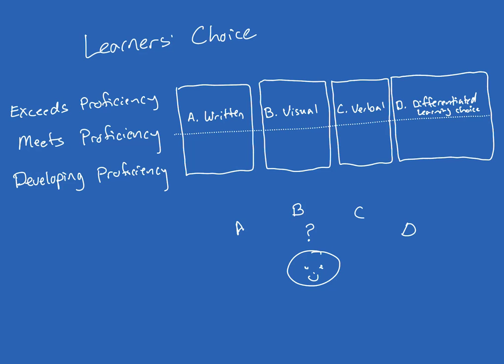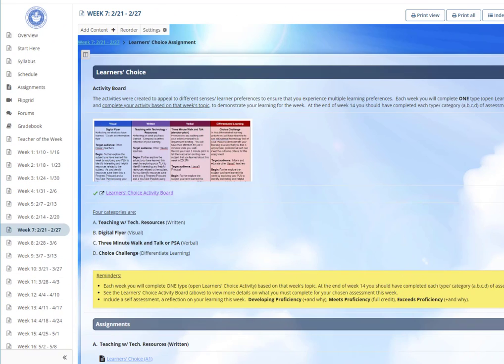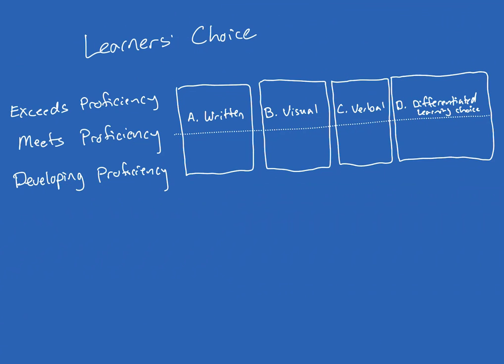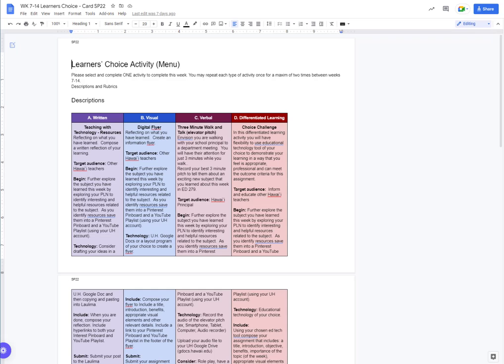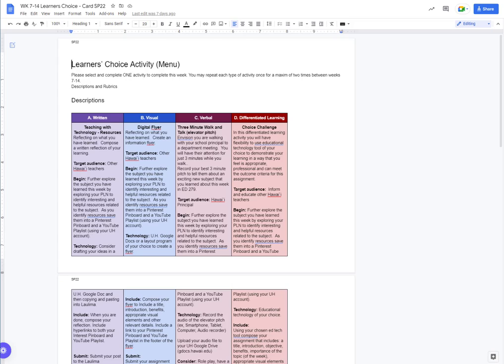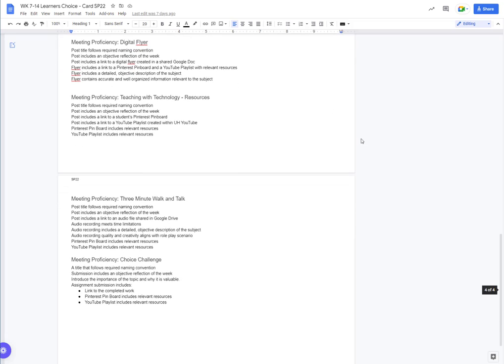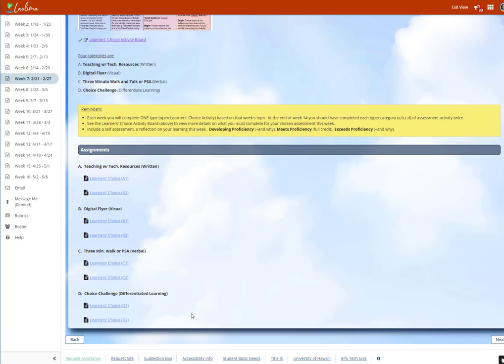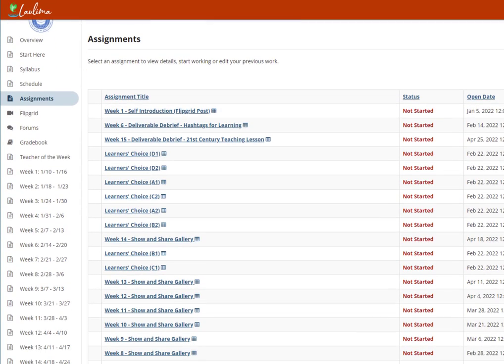Differentiated Learning - Giving your Learners' Choice